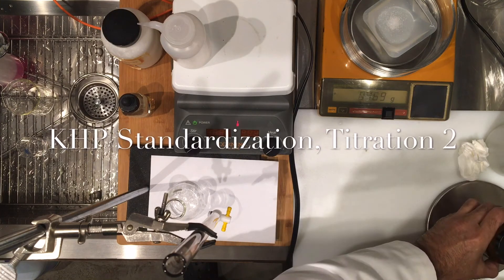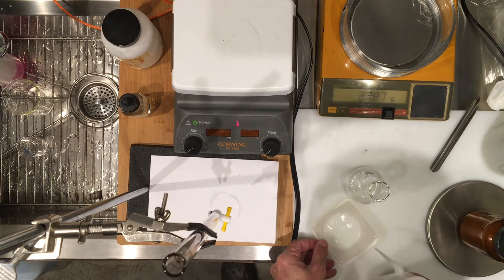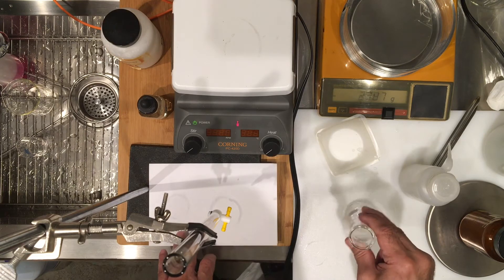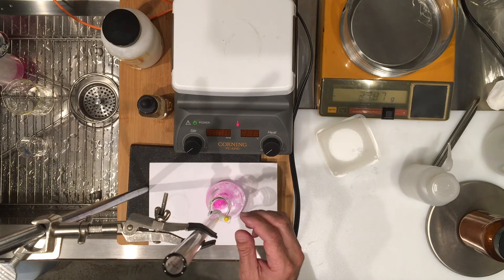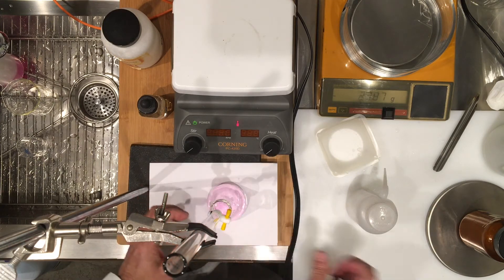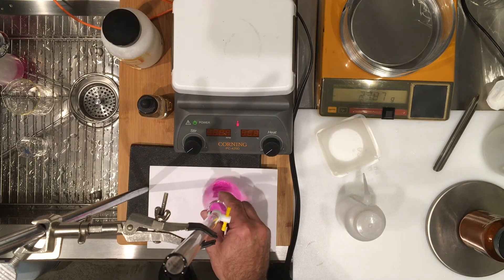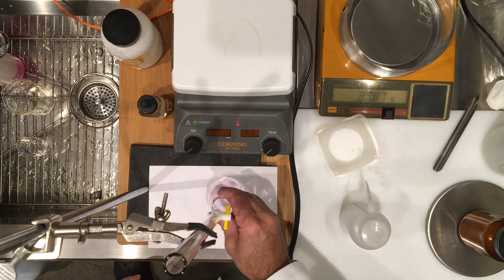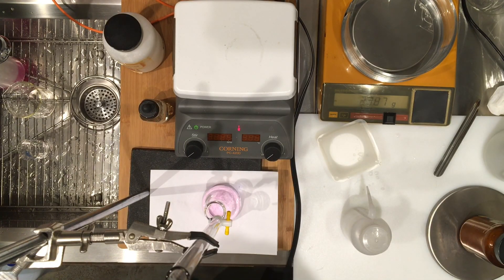KHP Titration 2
Titrating NaOH solution with KHP, sample 2